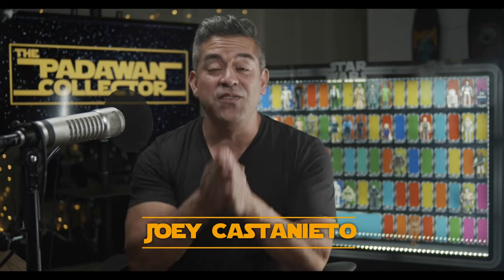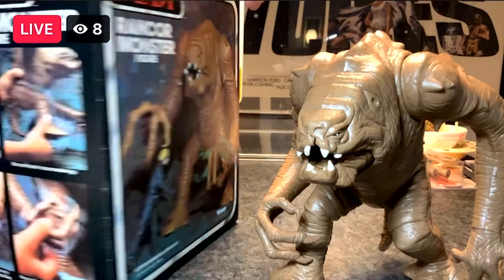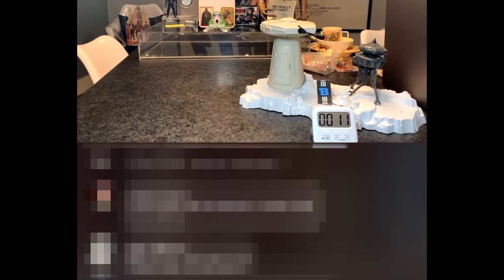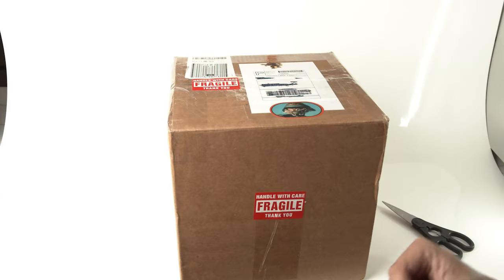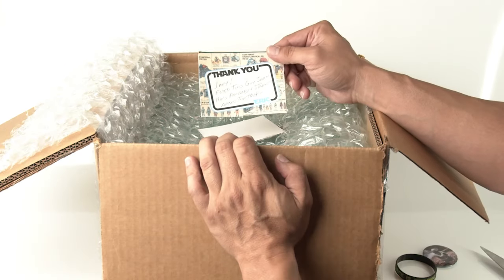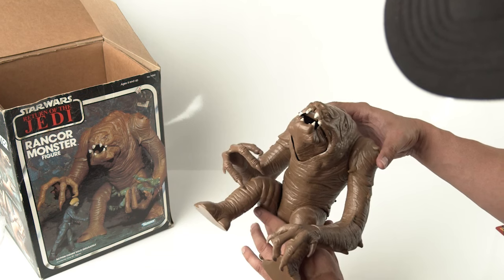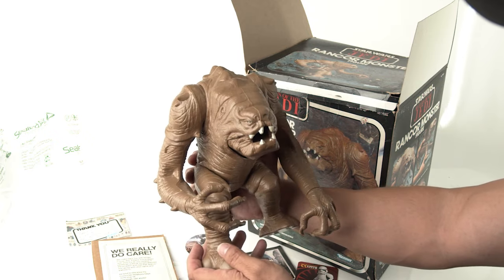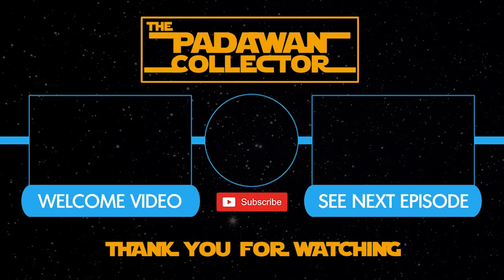Buying Star Wars Toys at Auction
Buying vintage Star Wars toys at auctions can be a nail biting ordeal.  Watch to see if we are successful at buying the Star Wars action figure we want at auction.  The Rancor Monster from Kenner, made in 1983!